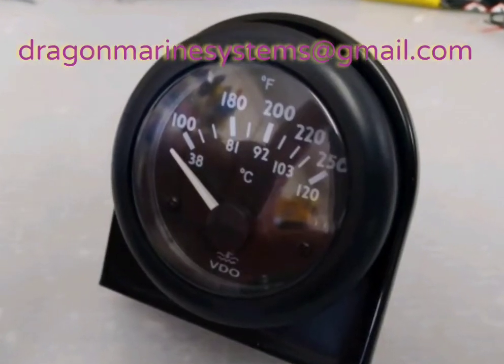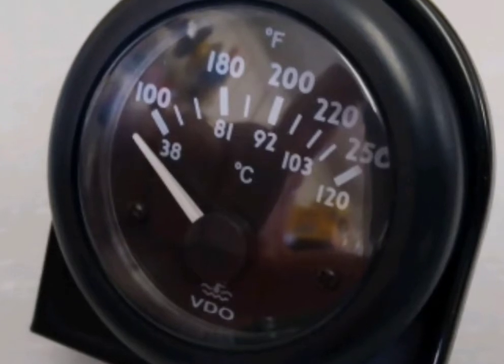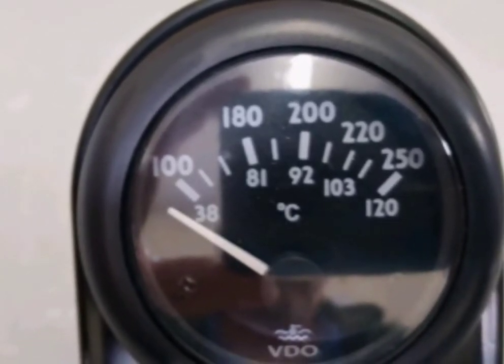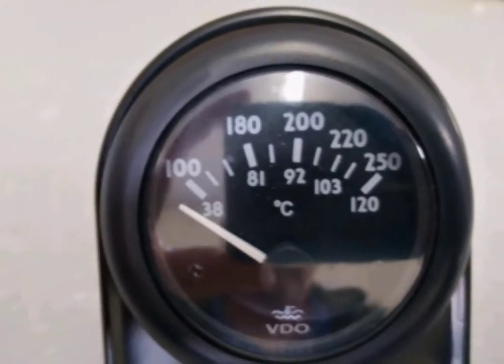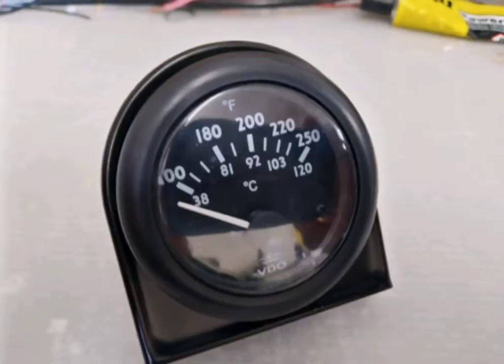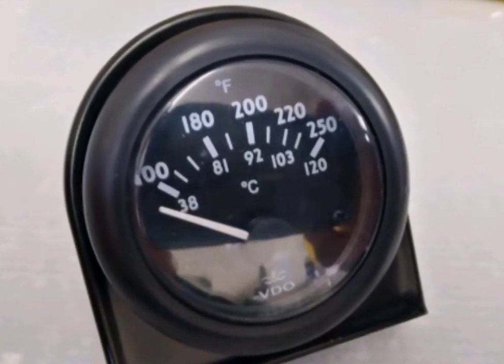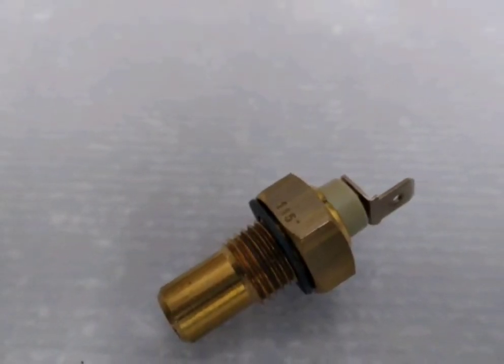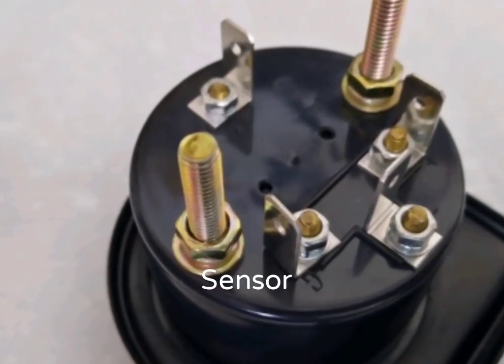VDO temperature gauge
This video shows the VDO temperature gauge and it's wiring